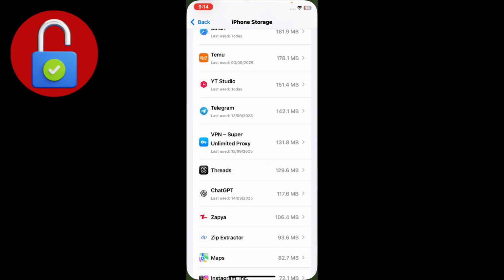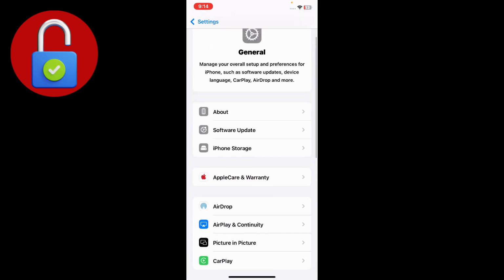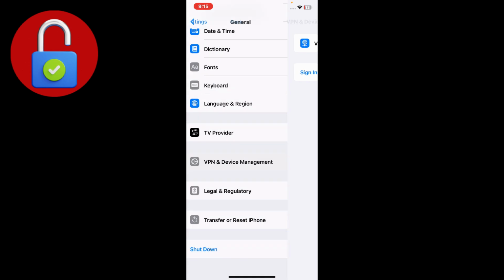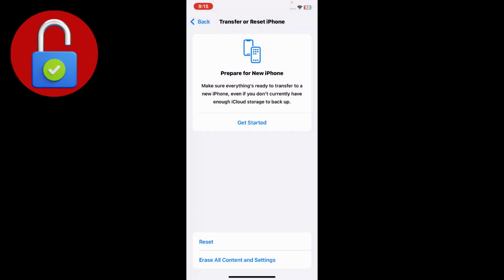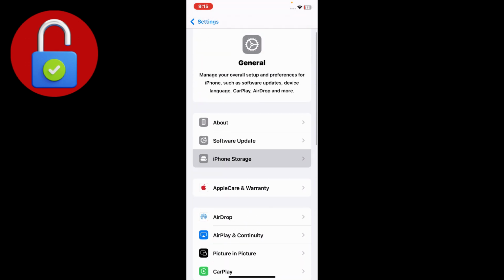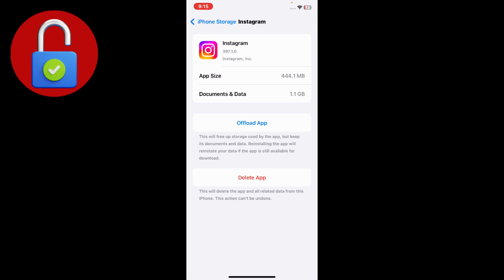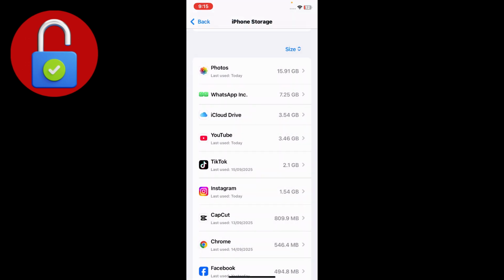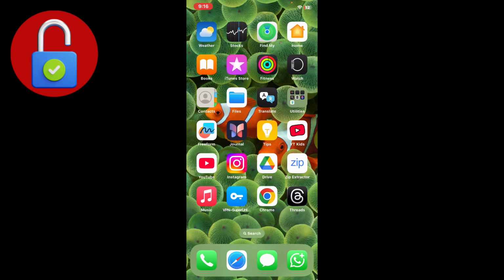Stop Instagram Messages Not Sending 📬 | Fix Instagram DM Not Working 2025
Are your Instagram messages not sending? 📬 Many users face issues with Instagram DMs not working, stuck on sending, or not delivered. In this video, I’ll show you how to fix Instagram messages not sending problem step by step.

What you’ll learn in this video:
✅ Why Instagram messages fail to send
✅ Fix “Message not delivered” issue
✅ Check Instagram servers & internet connection
✅ Clear Instagram cache & update the app
✅ Solve Instagram DM not working on iPhone & Android

By the end, your Instagram DMs will work smoothly again! 🚀

⏱️ Timestamps

0:00 – Instagram messages not sending explained
0:25 – Common causes of Instagram DM issues
0:55 – Check internet & Instagram server status
1:25 – Clear cache & update Instagram app
1:55 – Fix DM not delivered issue
2:20 – Wrap-up & extra tips

instagram messages not sending, fix instagram dm, instagram dm not working, instagram messages stuck on sending, instagram message not delivered, instagram dm fix 2025, instagram app not working, how to fix instagram dms